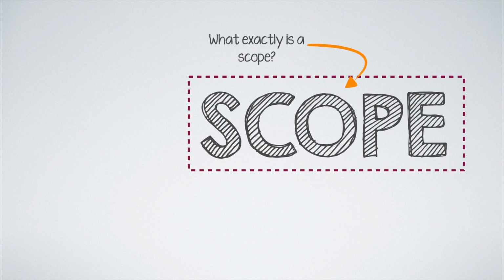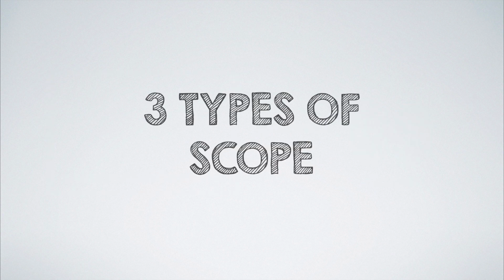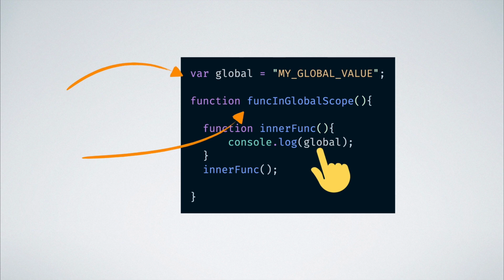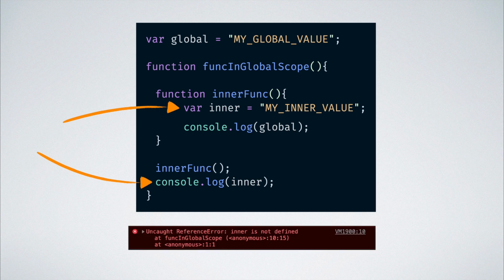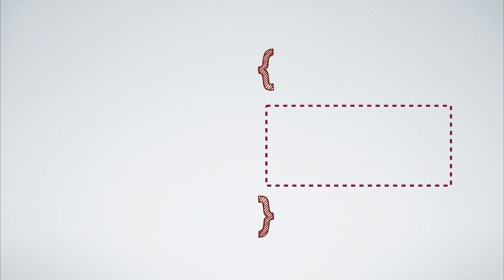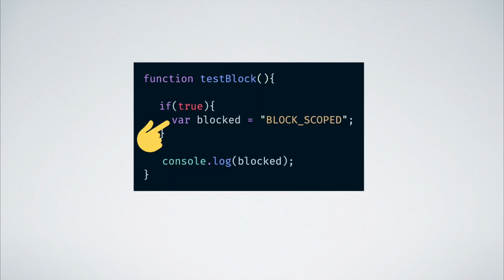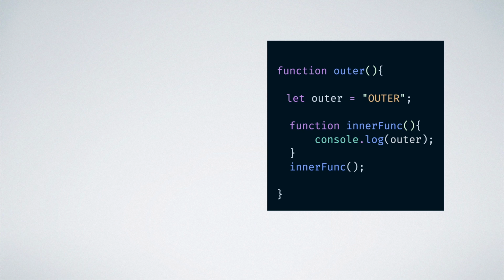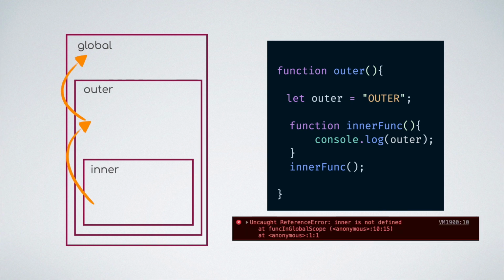Understanding Scope in JavaScript | CodeSketched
In this video, we look into an important concept related to the JavaScript engine.  We explore how the engine defines and resolves variables. This concept becomes as a building block for other more complex concepts like Closures.

Hello and welcome to comscience simplified.
Today, we look into an important concept in javascript that not only helps us understand how variables are accessed by the engine, but also help us understand more complex concepts like closures which will help in our next JavaScript interview
Let’s begin.
According to MDN, the scope is the current context of execution. It is the area in which the values are currently visible or accessible to the engine. The variables not in the current scope cannot be accessed, although there is a caveat.
There are mainly three types of scopes that we come across in our day-to-day use of the language. Let’s look at them one by one.
The first one is the global scope.
Whenever we place any piece of code that is not inside of any function, it is said to be in the global scope by default. Here’s an example.
In this code snippet, this variable global and this function are both in the global scope. What this means is that we can access their values from anywhere inside of the code and we’ll be able to do that successfully. For instance, notice the inner function that is defined inside of the function in the global scope. We are able to easily access the value of global inside of it too.
Next, we have the function scope. This means that variables that are declared within a function are only accessible inside of that function but not outside of it.
Continuing with the previous example. If we define a variable inside of the inner function and then try to access it anywhere outside of that function, we get an error. That is because, as the variable was declared inside of the inner function, its scope is limited to the boundaries of that function. And to the engine, it is as good as the variable does not exist, outside of that function.
Now, let’s look at the third kind of scope that exists, which is block scope. This is a special type of scope which applies to variables that are declared using the let or the const keyword only.
According to the rules of block scope, variables that are declared inside of a block or a pair of braces can only be accessed inside of that block and nowhere outside of it. Let’s understand this with an example.
In this example, we are just creating a new variable called blocked using the “let” keyword inside of the if block. When we try to log that variable towards the end of the function, we get a reference error even though we are trying to reference the variable inside the same function. This is because it was declared using the let keyword and hence is scoped to the block. Due to that, it does not exist anywhere outside of the block.
If we declare the same variable using the var keyword instead of the let keyword, the code starts to function as expected because it is then scoped to the entire function and not the block.
Let us now discuss the caveat which we talked about. But before that, If you learned something new today, click that like button so that youtube knows this video is useful.
It might be clear from what we discussed just now, but we want to state it here again that a variable declared in a particular scope is available for access in all the inner scopes. For instance, the variable outer declared in the outer function here can be logged inside of the inner function because it is technically inside of the scope of the outer function.
This is possible because, when the Javascript compiler is unable to resolve a variable in the current scope, it keeps moving up into the outer scopes step by step and tries to find the said variable. This is called the scope chain. It does this all the way up to the global scope and if the variable is still not resolved, then we get the error that the variable is not defined. This means even if this variable was defined somewhere higher up, like in the global scope, we would still not get this error. But if it was not present anywhere throughout the scope chain, only then do we get this error.
And those are the basics about scope in JavaScript.